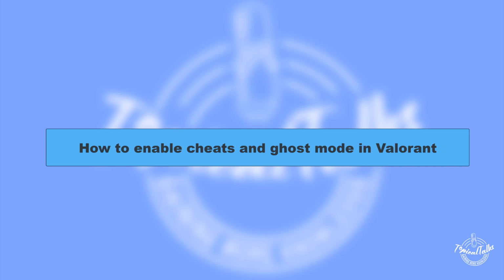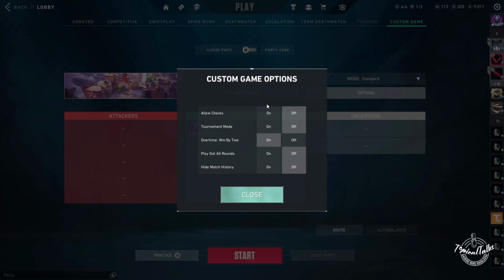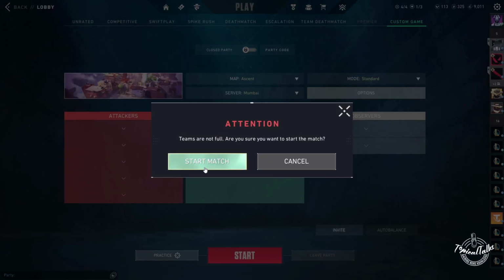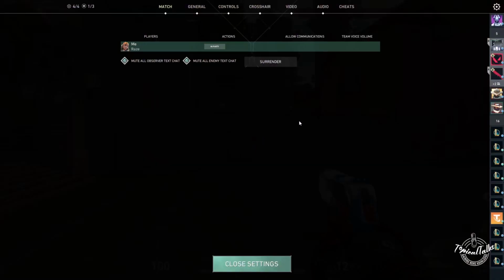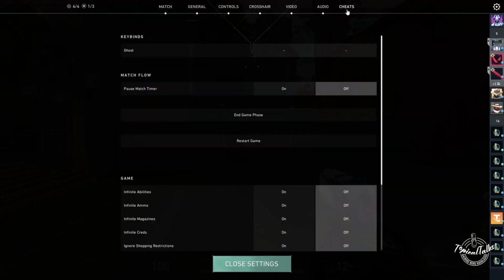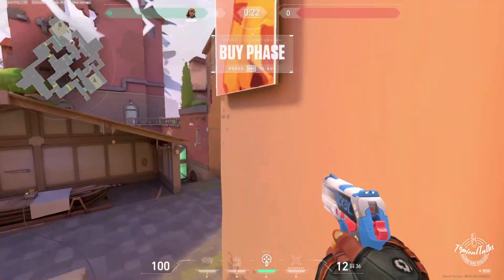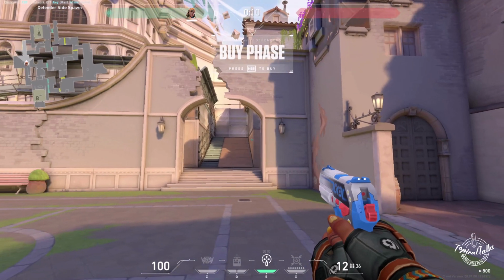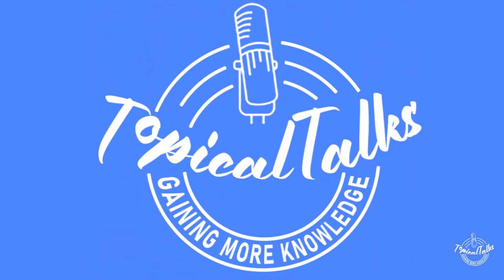How to enable cheats and ghost mode in Valorant || Enter Ghost Mode in Valorant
Custom Game Cheats are like ghost mode on valorant great for practicing in VALORANT, but they are hard to turn on. This is how to enable VALORANT custom game cheats!

How to turn on cheats in Valorant custom game
VALORANT ghost mode keybind
VALORANT ghost mode keybind not working
What is ghost mode in Valorant
Valorant custom game cheats commands
How to use Ghost in Valorant
Valorant cheats
How to get infinite time in valorant custom